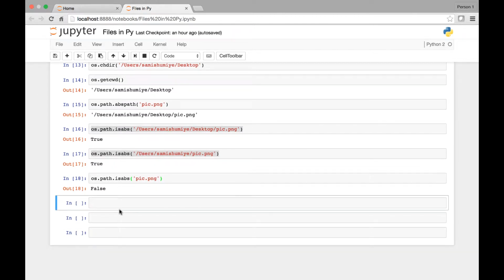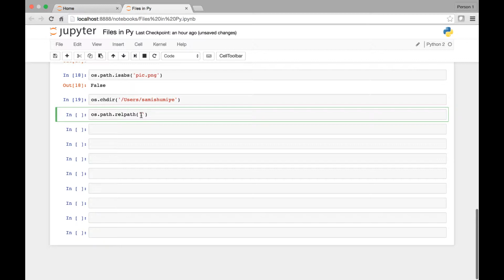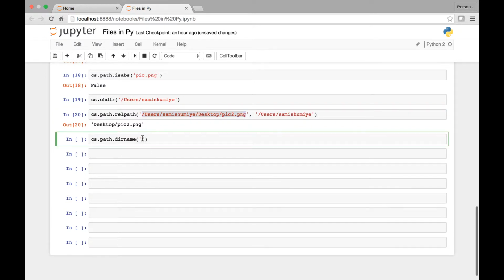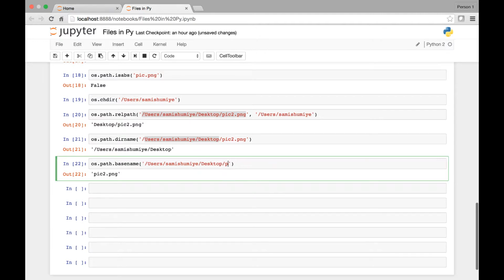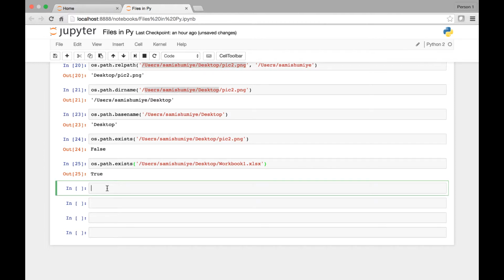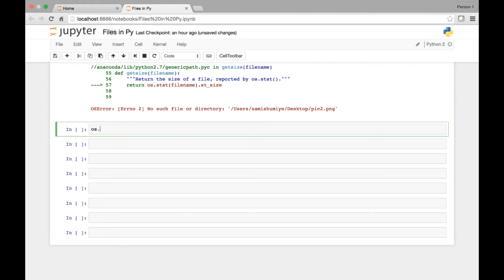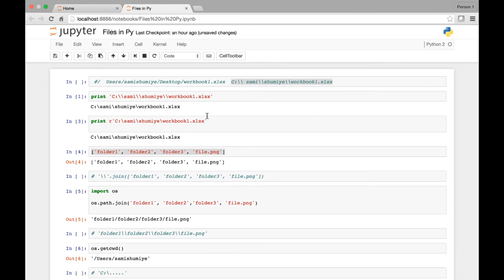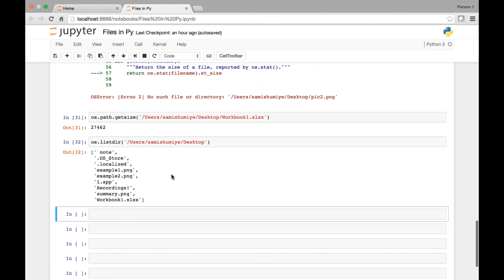Files functions in os module continued